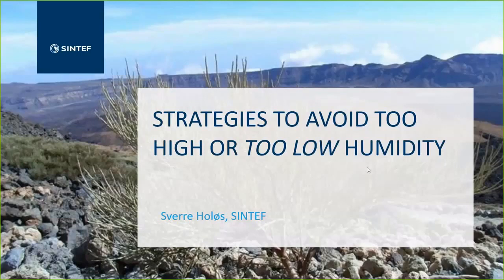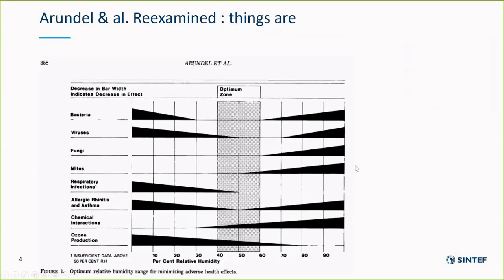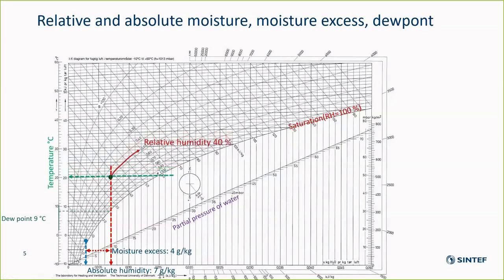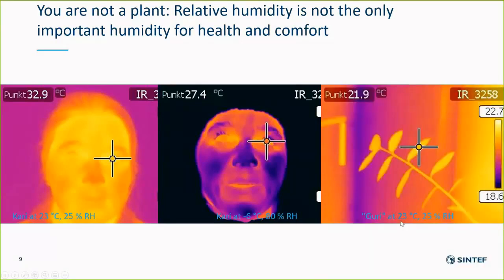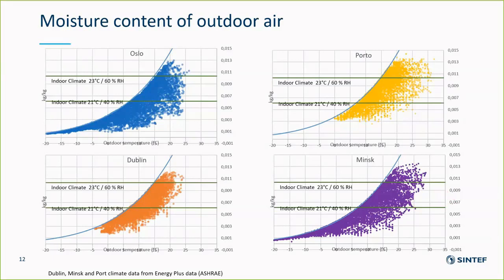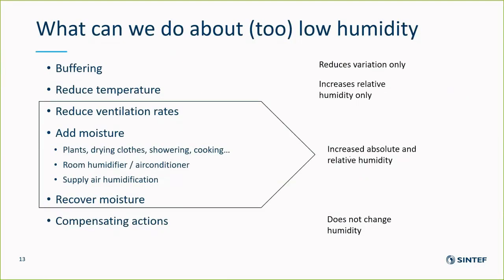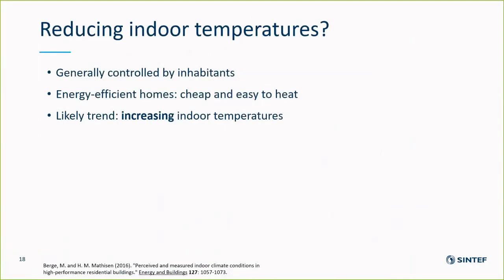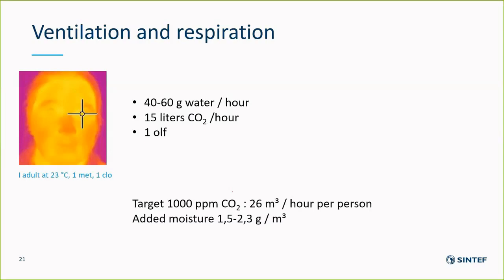Strategies for avoiding too high/ too low relative humidity in dwellings (Sverre Holøs, SINTEF, NO)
Setting sustainable urban development goals and developing energy efficient solutions for buildings are crucial elements of climate action. Urban living is introducing new challenges both for architectural design and technical solutions. Ventilation systems have an important impact both on energy use as well as indoor climate and health in buildings. So, how can we develop good home ventilation solutions fit for urban living?
The Air Infiltration and Ventilation Centre (AIVC) together with the Oslo Metropolitan University (OsloMet) and SINTEF Community organized a series of 3 webinars to provide insights from national and international experiences in the field.
This third part of the webinar series dealt with “Moisture Control”. In this video, Sverre Holøs (SINTEF, Norway) presents “Strategies for avoiding too high or too low relative humidity in dwellings”.